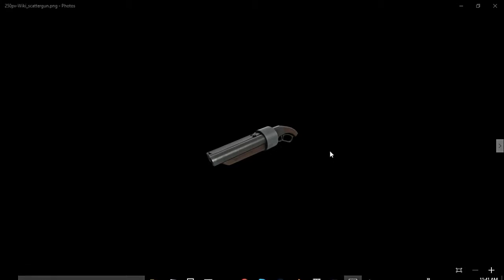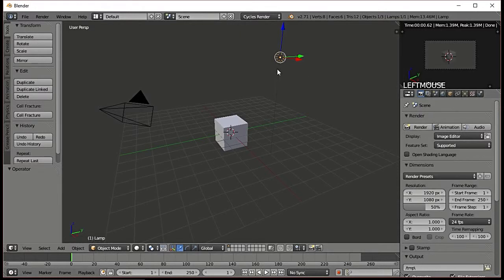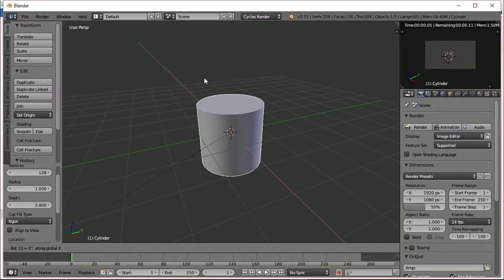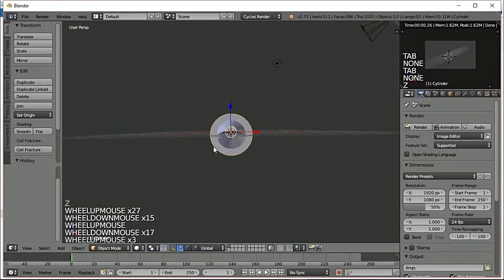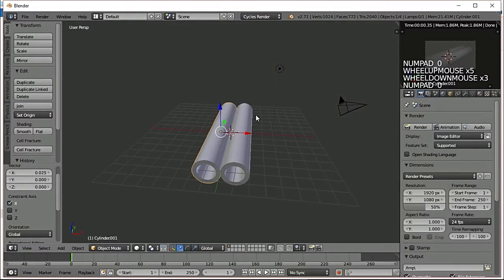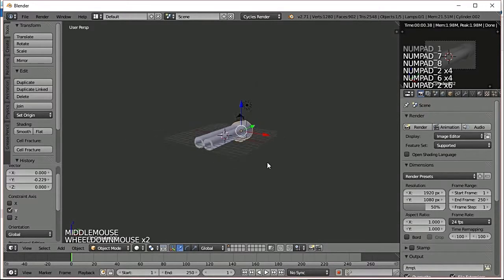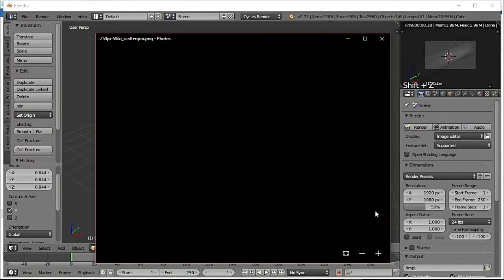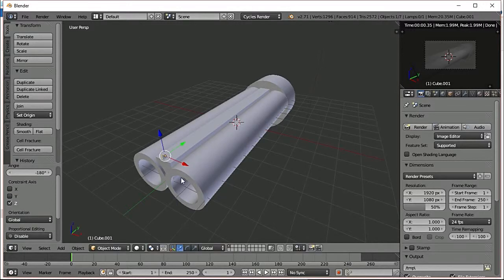Team Fortress 2 Scatter gun Live Modeling Part 1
Thanks to xxDiezelxx MC;
for the suggestion.

Sorry about how sometimes I continue to talk while the video freezes, I think it is a glitch with OBS.